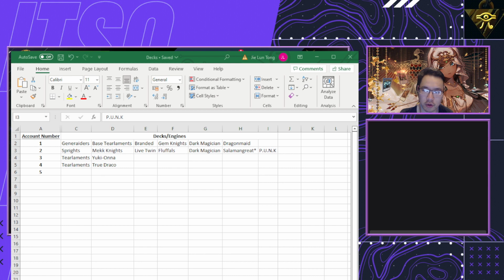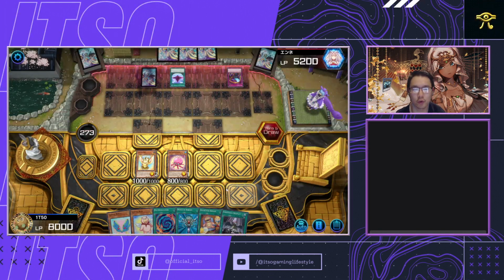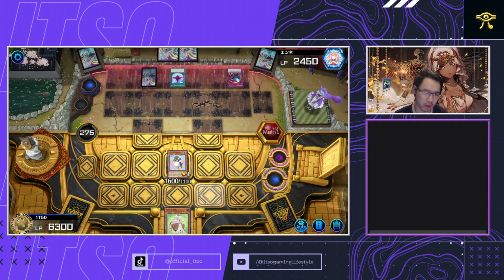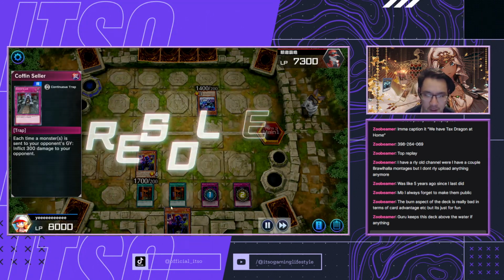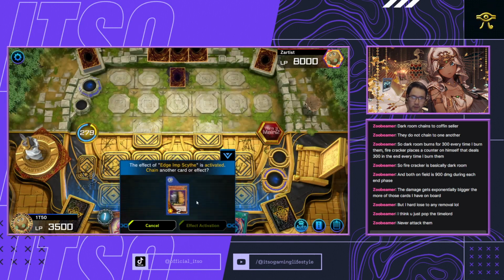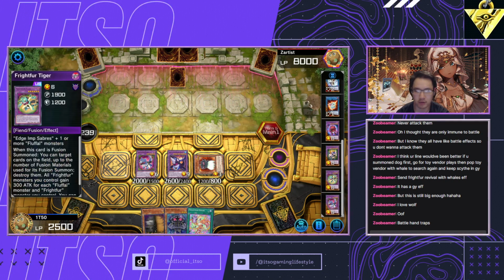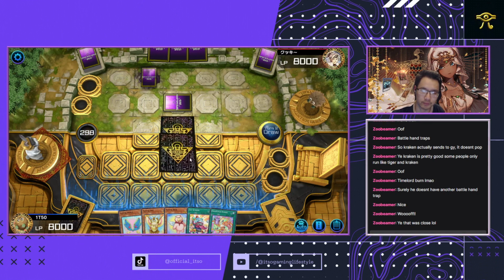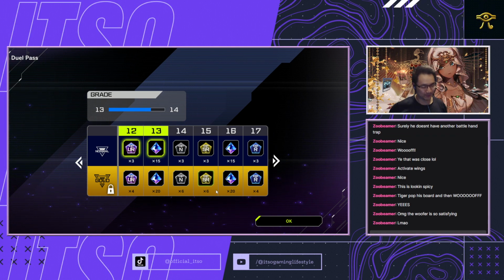YGO Road to Diamond Ep 19. Spicy Fluffal plays! WOOF WOOF WOOF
New series on YGO Master Duel. We will be playing approx. 1 hour episodes on our way to making it into Diamond (or as close as possible). We pull off the combo, the one, the only WOOF WOOF WOOF- who let the dawgs out?

Watch live and the VODs will be released twice a week on Wednesdays and Sundays!